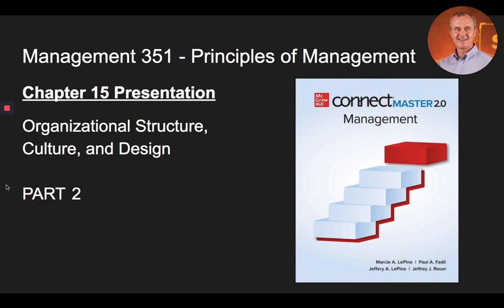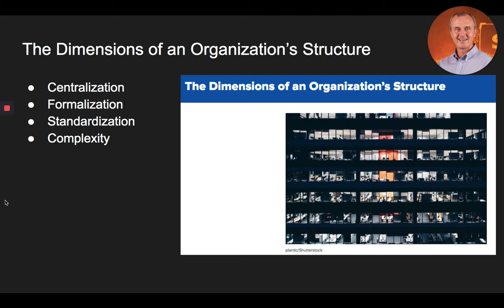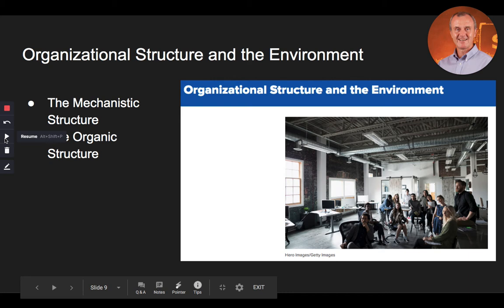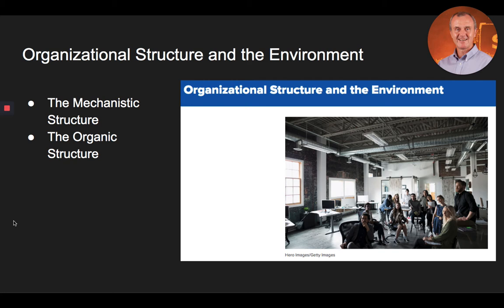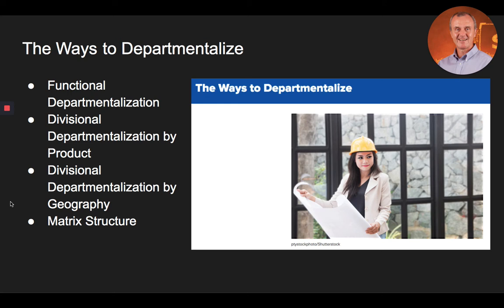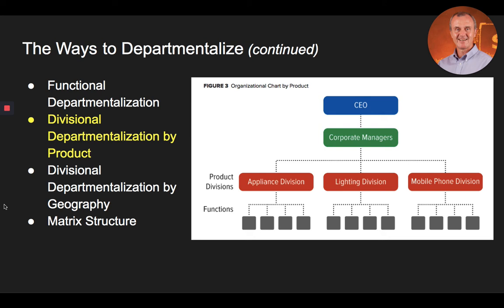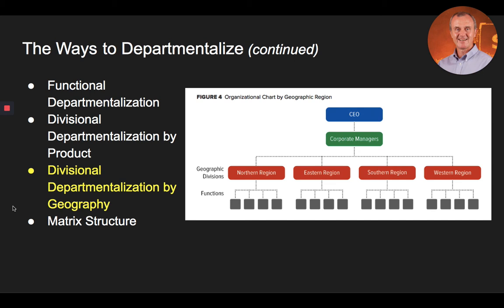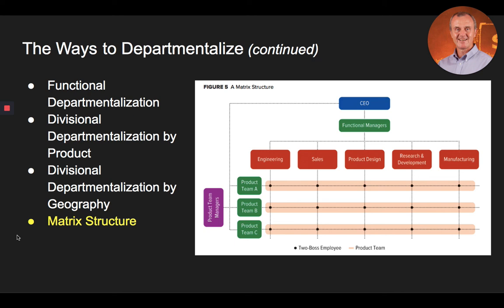Part 2 - Lecture on Chapter 15: Organizational Structure, Culture, and Design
Part 2 - Lecture on Chapter 15: Organizational Structure, Culture, and Design from Connect Master Management 2.0